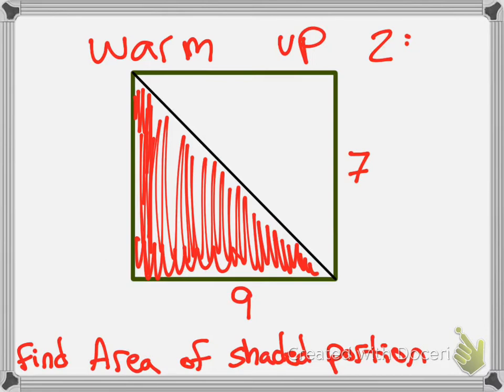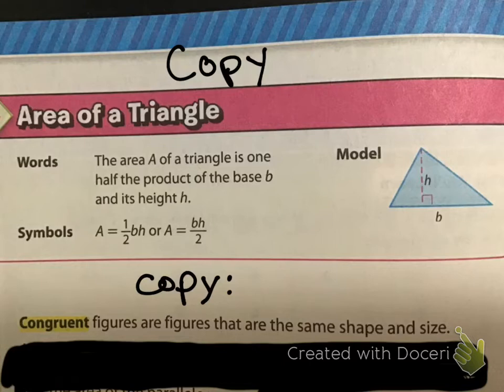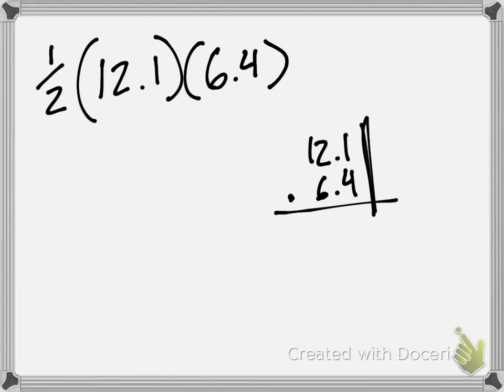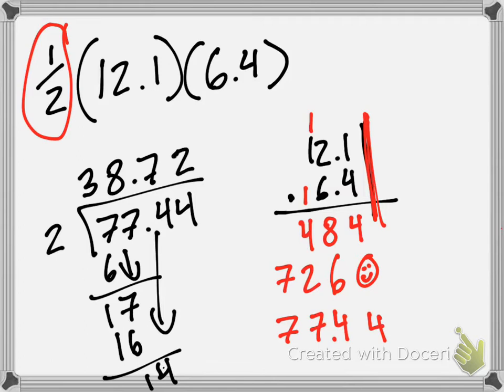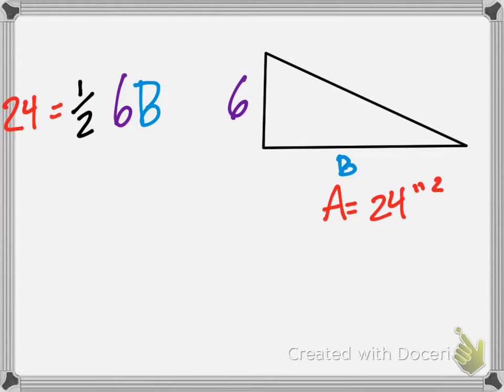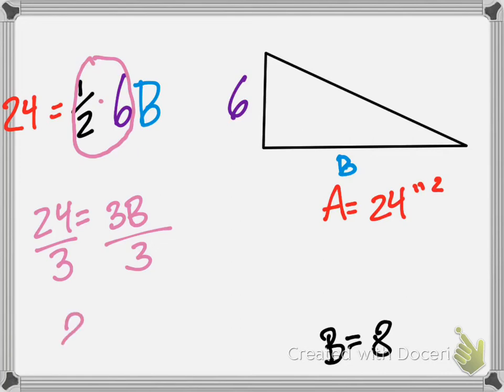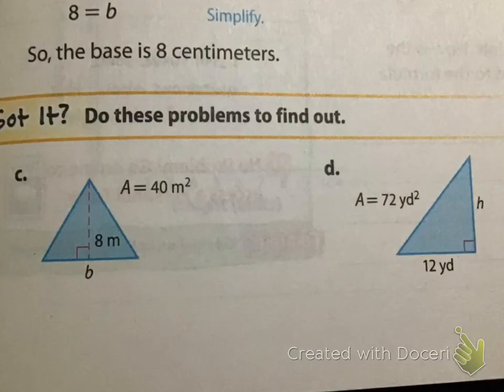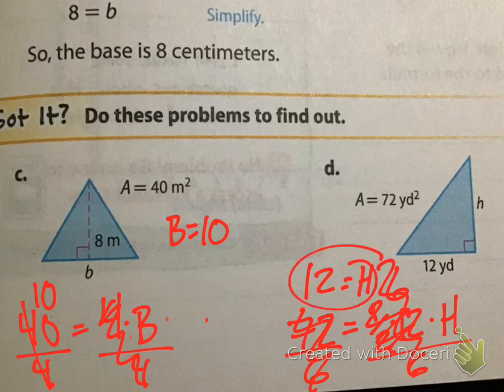9.2 Area of Triangles